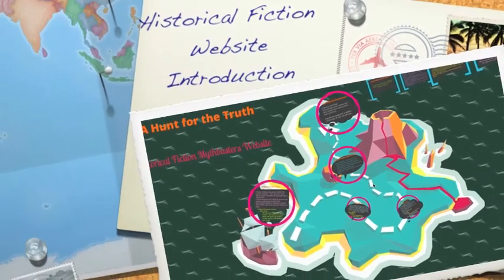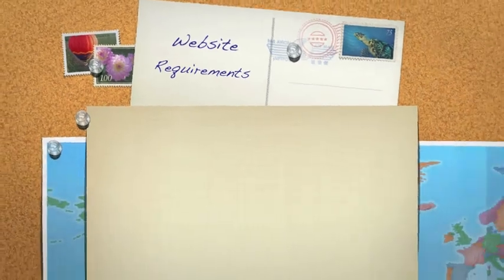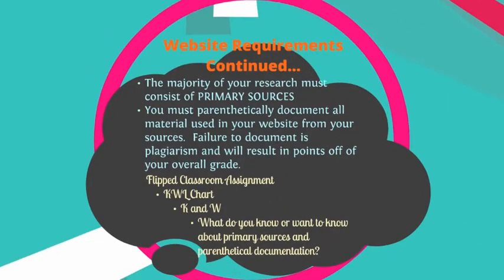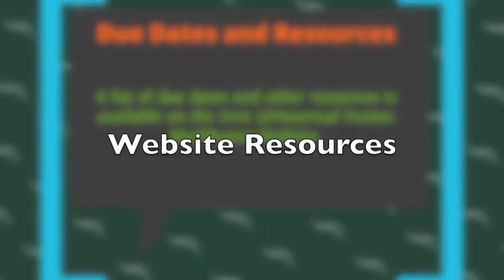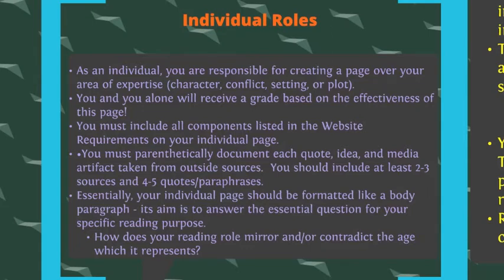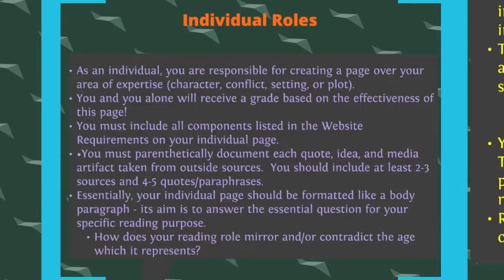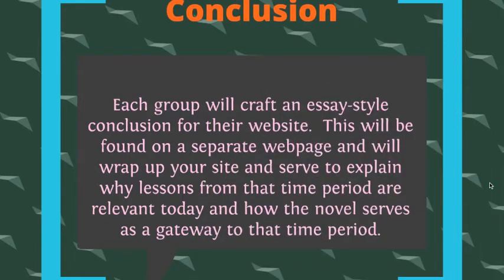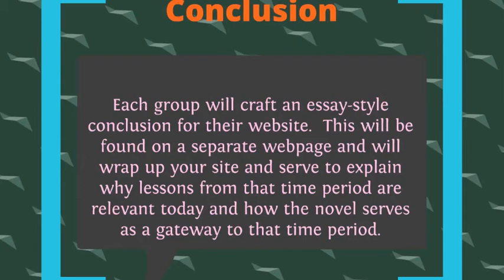Historical Fiction Website Introduction